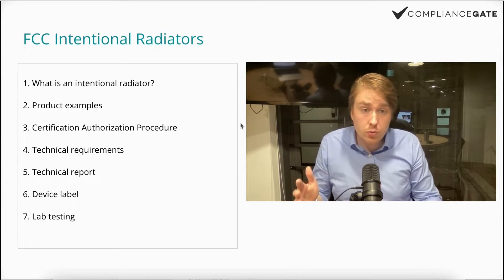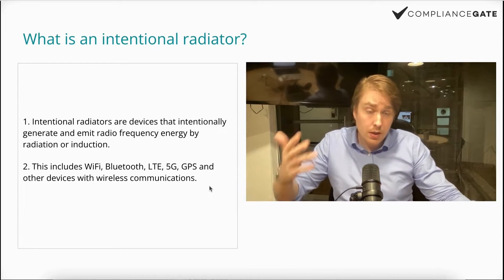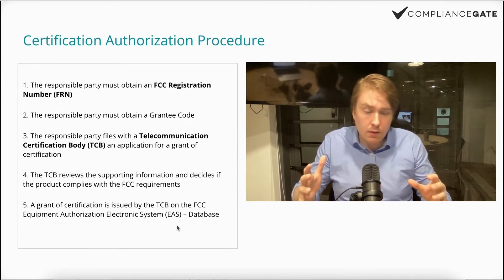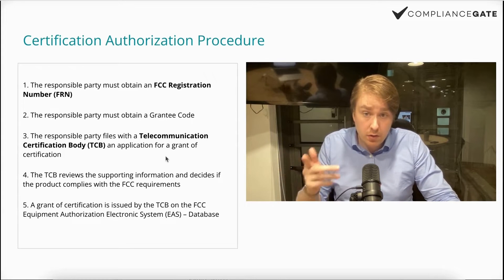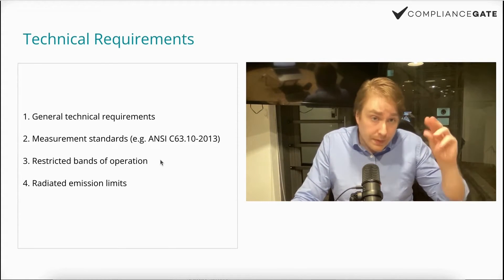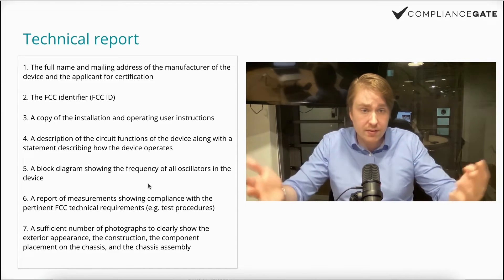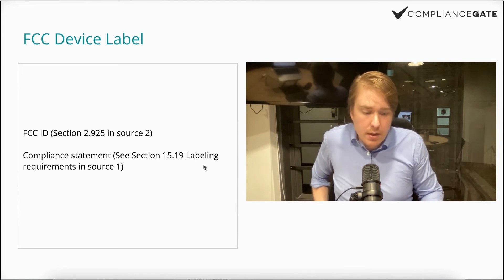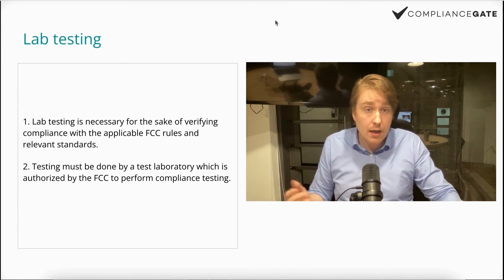FCC Title 47: Intentional Radiators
Trying to figure out if your product is an intentional radiator? In this video, I cover the following:

1. What is an intentional radiator?

2. Product examples

3. Certification Authorization Procedure

4. Technical requirements

5. Technical report

6. Device label

7. Lab testing